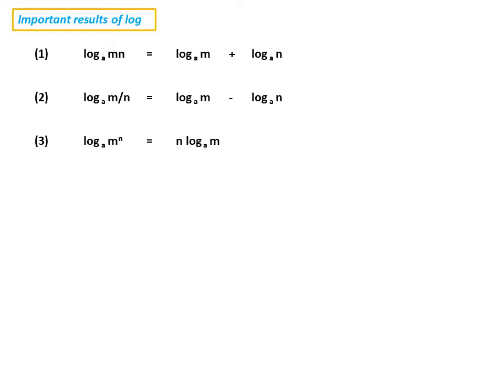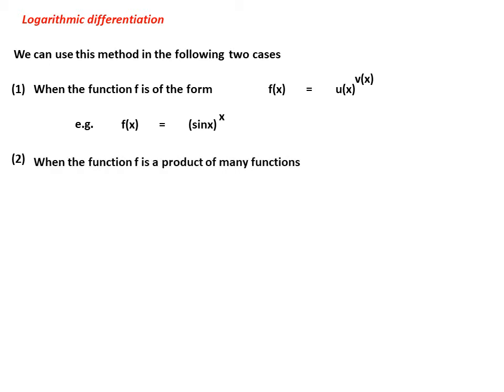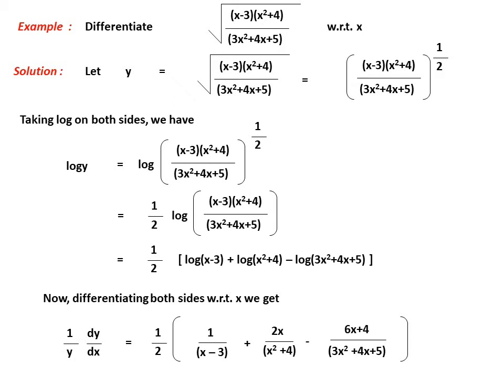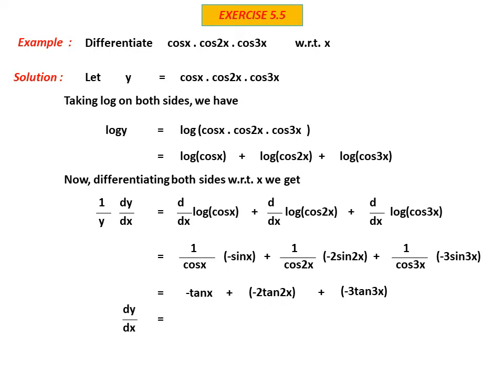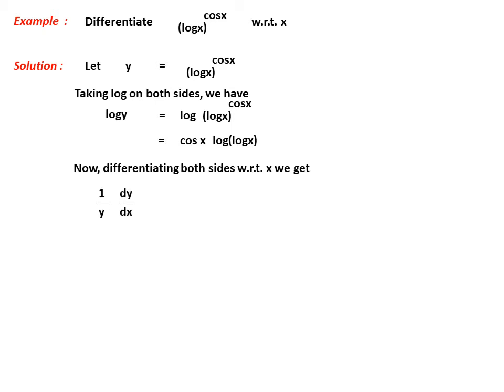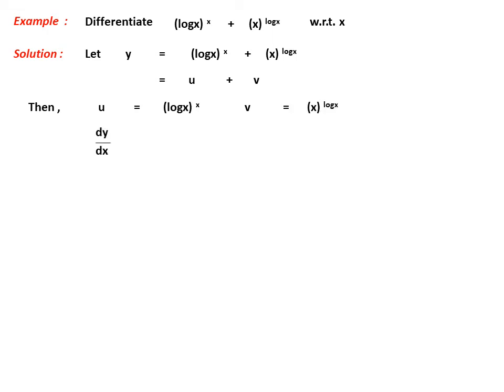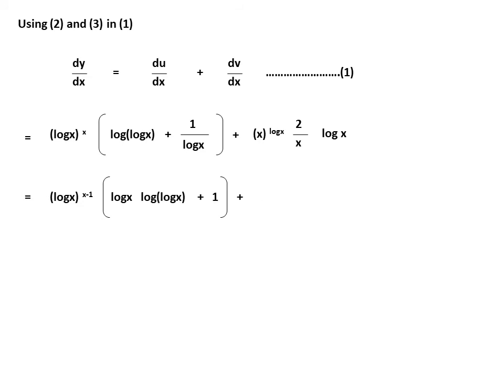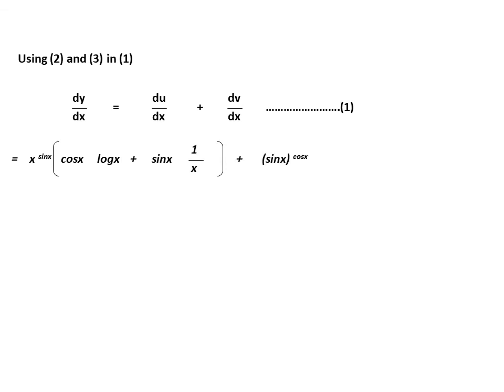II PUC Chapter 5 differentiation of logarithemic functions lesson 2